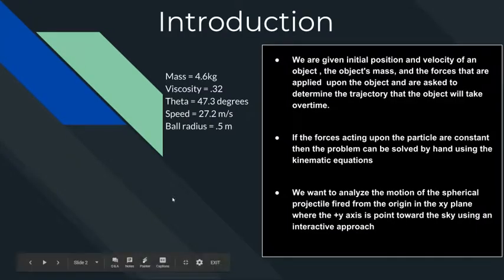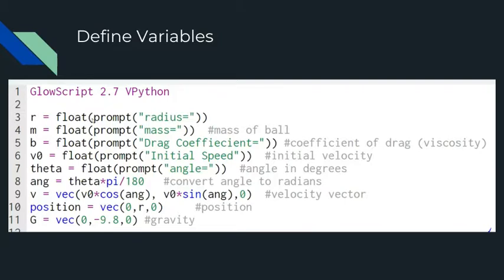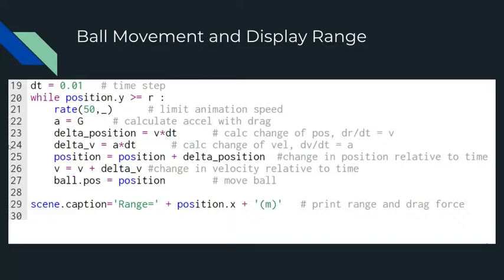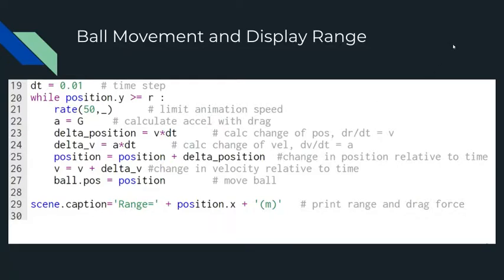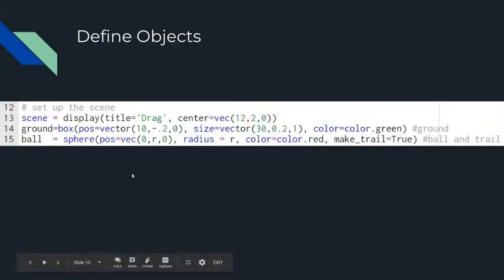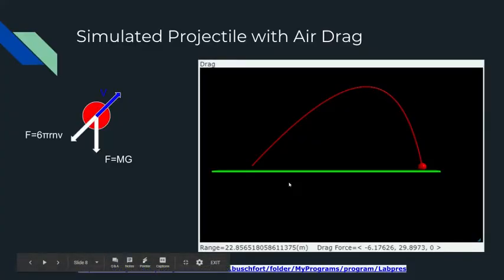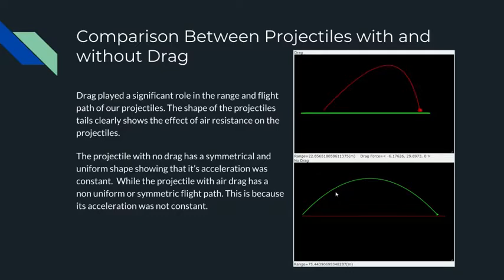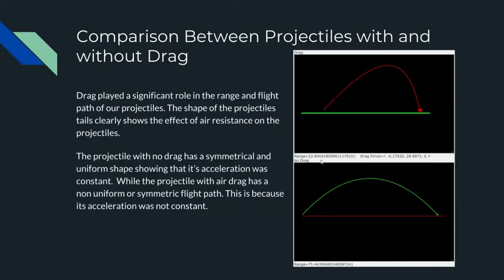Projectile Motion with Drag Small